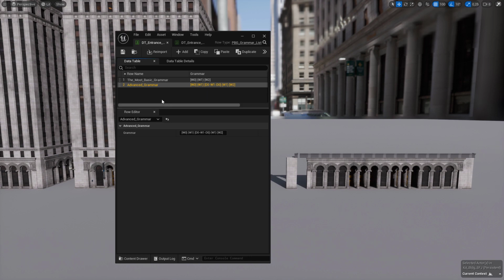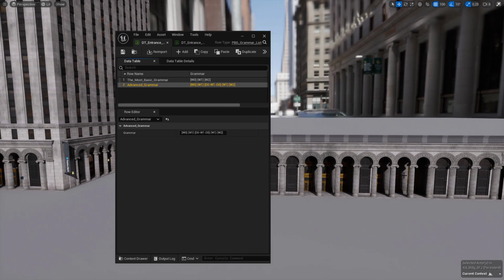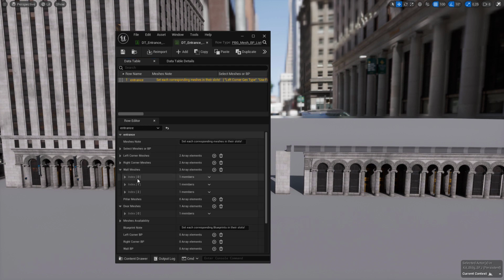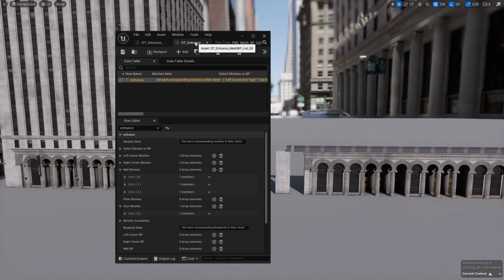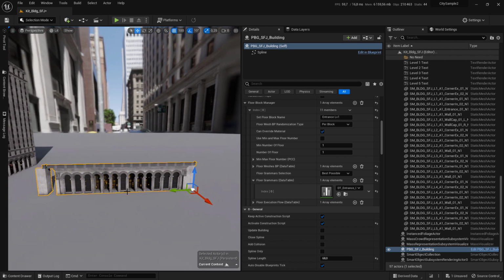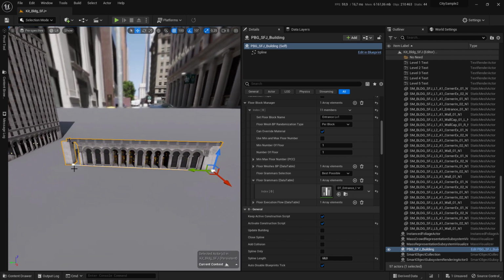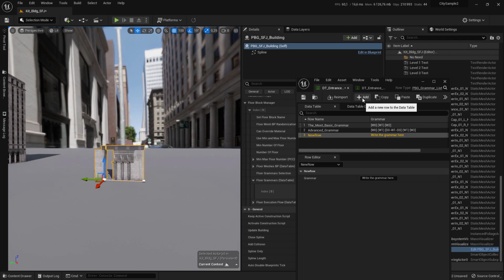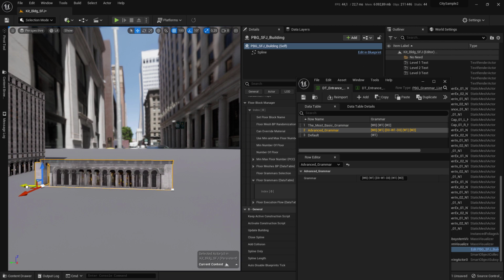2.1 PBG Explaining how Grammar works